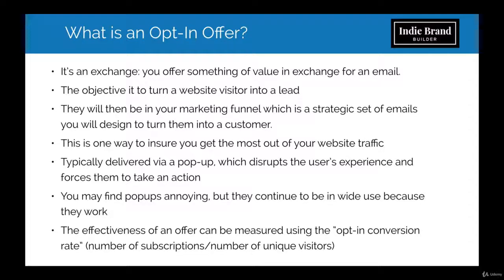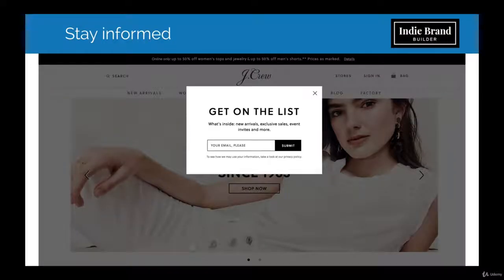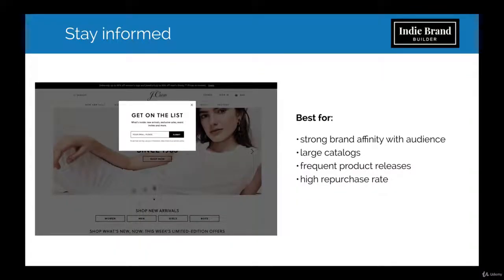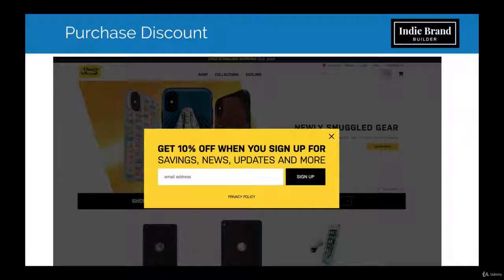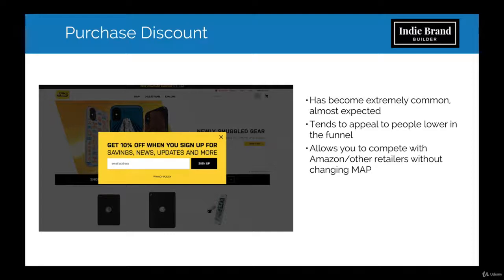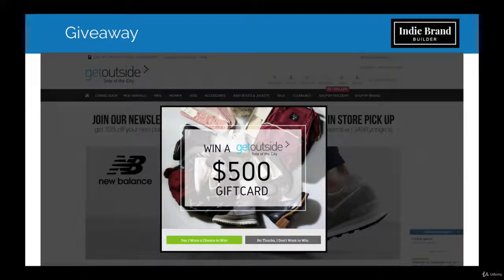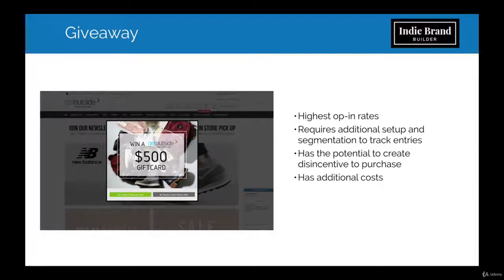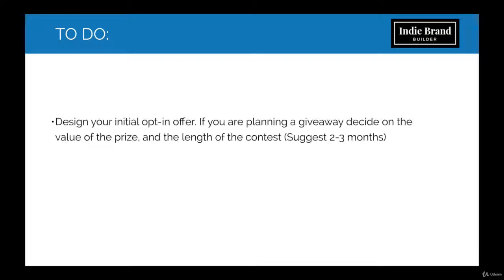Introduction to Opt In Offers for Ecommerce MailChimp for Ecommerce Email Marketing